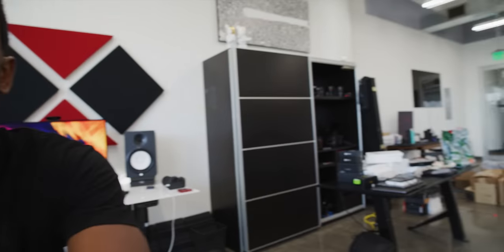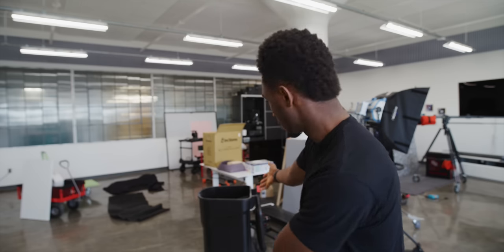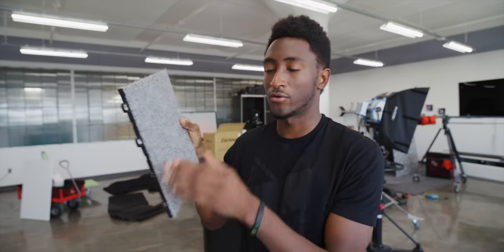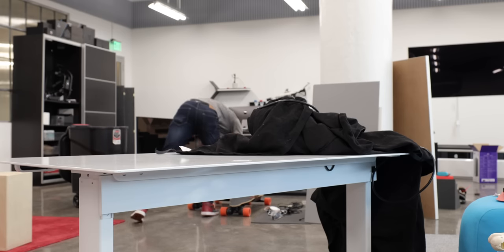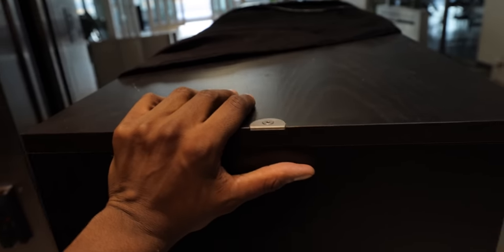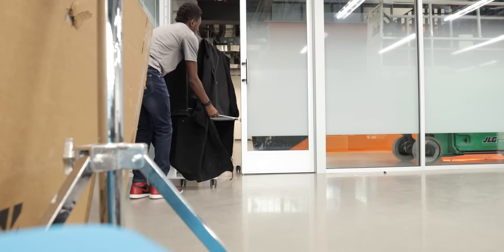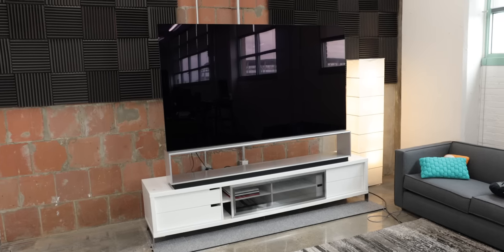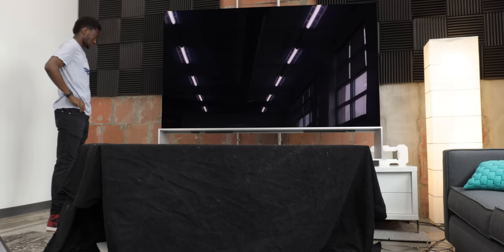Last Video in this Studio!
Moving MKBHD HQ starting now. To be continued...